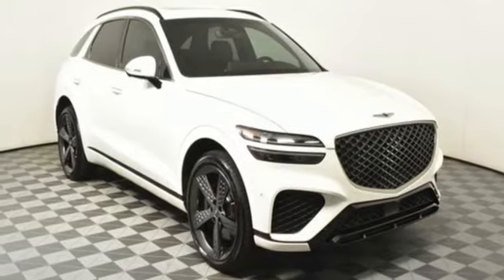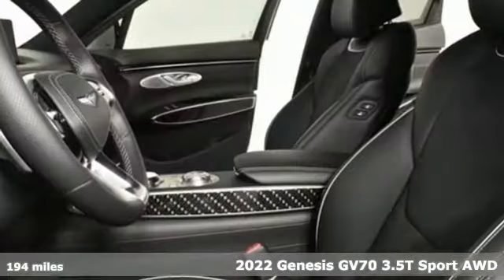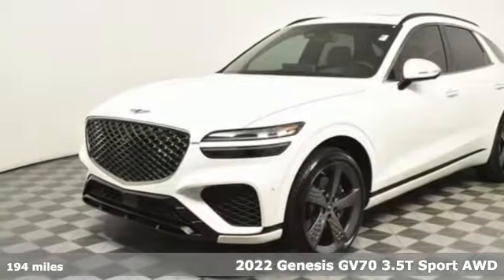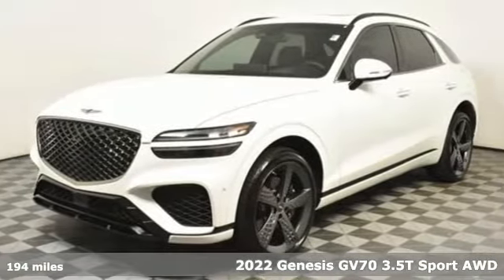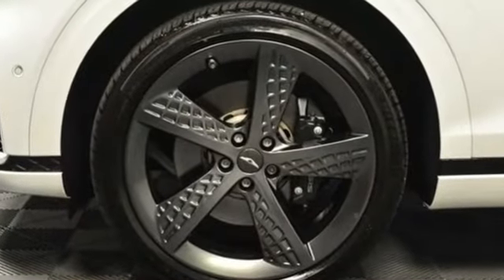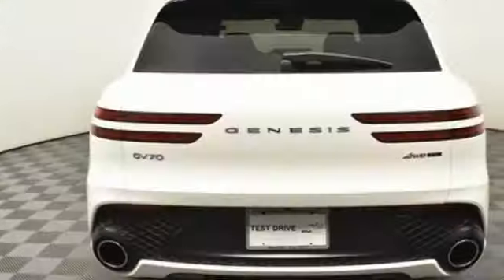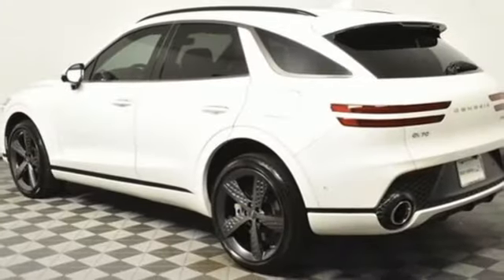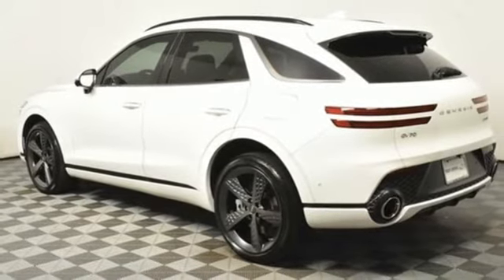New 2022 Genesis GV70 Atlanta Duluth, GA GV722099 - SOLD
Year: 2022
Make: Genesis
Model: GV70
Trim: 3.5T Sport
Engine: 3.5L DOHC
Transmission: 8-Speed Automatic
Color: White
Interior: Black
Stock #: GV722099
VIN: KMUMCDTC1NU011205
2022 GV70 AWD 3.5T SPORT PRESTIGEbrbr[Why buy from Genesis of Atlanta?]br*Lifetime Powertrain Coverage at no additional fee on every new Genesis purchased or leased at Genesis of Atlanta.br*The Jim Ellis Automotive Group is Atlanta's Consumer Choice Award Winning Automotive Retailer for the past 15 consecutive years.br*Jim Ellis Expressway: Purchase online, any time.br*The Jim Ellis Automotive Group was founded locally in 1971 and remains family owned and operated.brbrbr[AMERICA'S BEST WARRANTY] br*5-year/60,000-mile New Vehicle Warranty br*10-year/100,000-mile Powertrain Warrantybr*7-year/Unlimited-mile Anti-Perforation Warrantybr*5-year/Unlimited-mile Roadside Assistance brbr[ADVANCED SAFTEY TECHNOLOGY]br* 8 Airbags including front Center Airbag A·br* Smart Cruise Control with Stop & Go A·br*Forward Collision-Avoidance Assist A·br*w/ Pedestrian & Cyclist, Lane Side, br* Lane-Change Oncoming, Junction Turning, br* Junction Crossing, and Evasive Steering Assistbr * Highway Driving Assist II br* Driver Attention Warning br* Lane Keeping Assist br* Lane Following Assist br* Blind-Spot Collision-Avoidance Assist A·br*Rear Cross-Traffic Collision-Avoidance Assist br*Safe Exit Assist / Advanced Rear Occupant Alert br*Intelligent Speed Limit Assist A· Parking Distance Warning (Rear)brbr[POWERTRAIN TECHNOLOGY}brA·* 3.5L V6 T-GDI (375 HP / 391 lb-ft) br* 8-speed Automatic Transmission w/ Paddle-Shifters br* Multi-link Front & Rear Electronically Controlled Suspension w/ Road Preview br*Monobloc Front Brakes A·br*Alloy Pedals br*Drive Mode Select w/ Custom Mode Settingbrbr[COMFORT & CONVENIENCE]br*9-inch Sport Alloy Wheels br*LED Quad Headlights A·br*LED Rear Combination Lamps br* Panoramic Roof br* High Beam Assist br* Power-Folding Heated Outside Mirrors w/ Turn-signal Indicatorbr* Leather Seating Surfaces w/ Mesh Insert br*16-way Power Driver Seat w/ 4-way Power Lumbar, Power Bolster & Cushion Extension br*12-way Power Passenger Seat w/ 4-way Power Lumbarbr *Ergo Motion Seat br* Integrated Memory System w/ Smart Posture Care br* Heated & Ventilated Front Seats *br* Aluminum Trim w/ Haptic Carbon Pattern br* Adjustable Interior Ambient Lighting br*Power Hands-free Liftgate w/ Auto Open br* Power Tilt & Telescopic Steering Wheel br* Rearview Camera w/ Dynamic Guidelines br* EC Inside Mirror with HomeLinkA® br* Dual Front & Dual Rear USB Ports A·br*Towing Pre-Wiring br*Premium Navigation with 14.5" HD Screen br* Apple CarPlay(TM) & Android Auto(TM) br* AM/FM/XM RadioA®/HD RadioA® with 9 speakers br* Wireless Device Charger br* Fingerprint Recognitionbr *12V Power Outlets (1 Front / 1 Cargo) br* 2nd Row 110-volt AC Power Outlet br* Over the Air Updatesbrbr{SPORT ADVANCED PACKAGE}br*Nappa Leather Seating Surfaces w/ Sport Pattern Quilting br*Layered Edge Backlit Trim br*Leatherette Upper Instrument & Door Panels br*Suede Headliner br*Heated Steering Wheel br*Genesis Digital br*Key Surround View Monitor / Blind-Spot View Monitor br*Remote Smart Parking Assist br* Parking Distance Warning (Front) br*Parking Collision-Avoidance Assist (Rear)br* Lexicon Premium Audio w/ 16 Speakersbrbr{SPORT PRESTIGE PACKAGE}br*21" Sport Alloy Wheels br*Electronic Limited Slip Differential br*Nappa Leather Seating Surfaces w/ Suede Insert Vanilla Beige retains Nappa w/ Sport Pattern Quilting *brCarbon Fiber Trimbr* 3-Zone Climate / Heated 2nd Row Seats br*Manual Rear Side Sunshades*br 12.3" 3D Digital Cluster / Heads-Up Displaybrbrbrbr[Dealer Installed Equipment $990]br*3M Paint & Fabric Protection $495br* All Window Ceramic Tint $495br*Lifetime Powertrain Coverage $0brbr

Address:
5785 Peachtree Ind Blvd